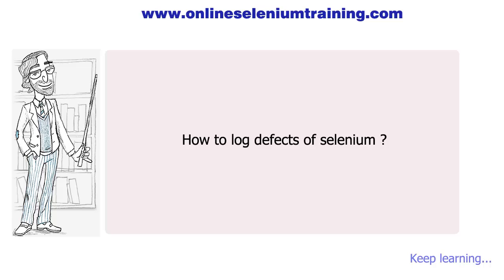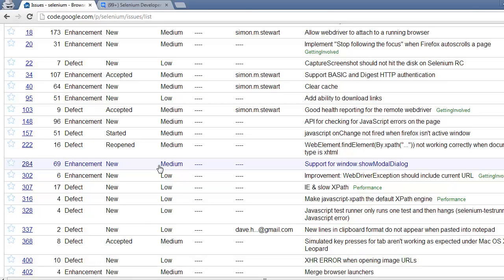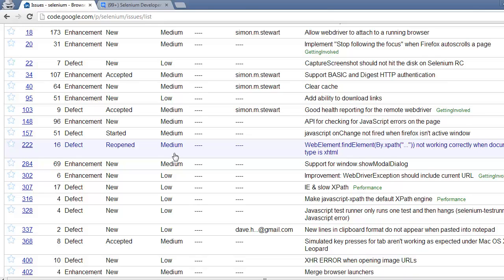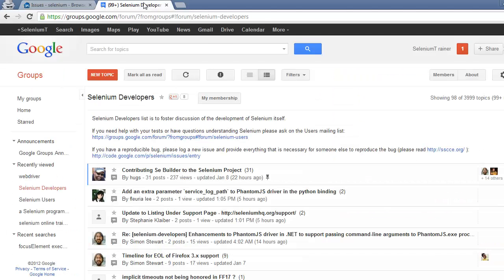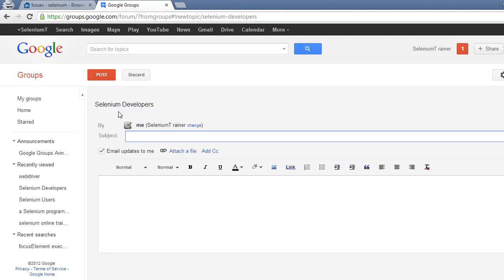How to log defects of selenium ? [onlineseleniumtraining.com]